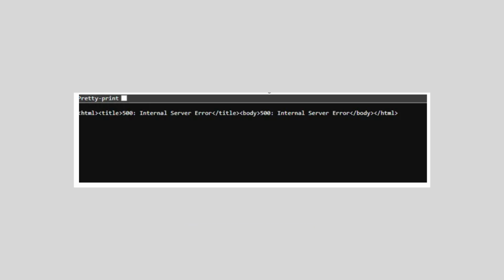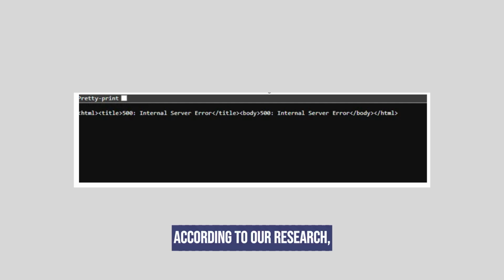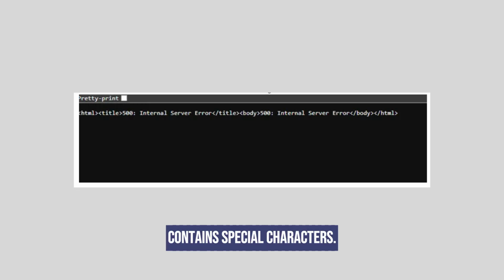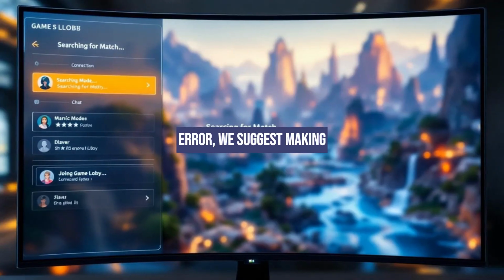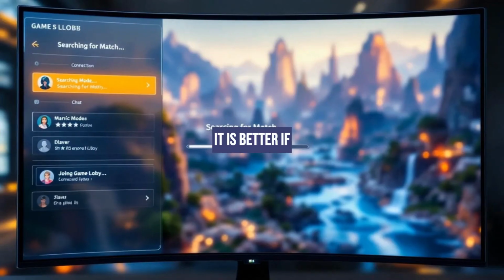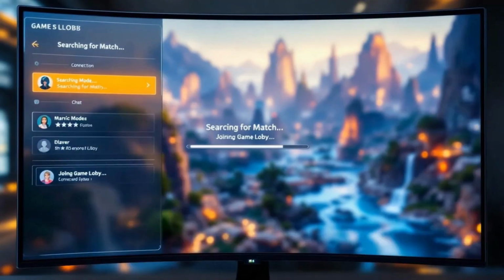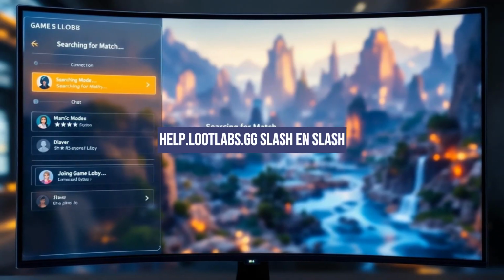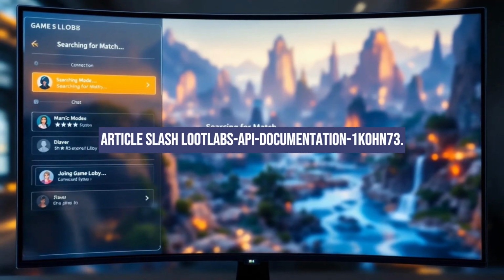How To Fix LootLabs Error Code 500?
If you're facing the LootLabs error code 500 then this video is for you. We’ll break down what this server-side issue means and how you can work around it until the service stabilizes.